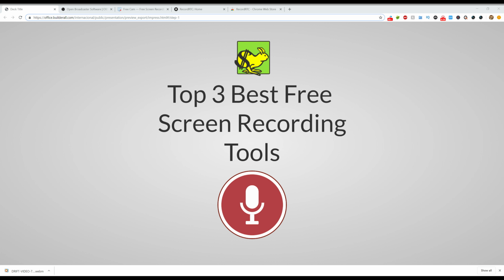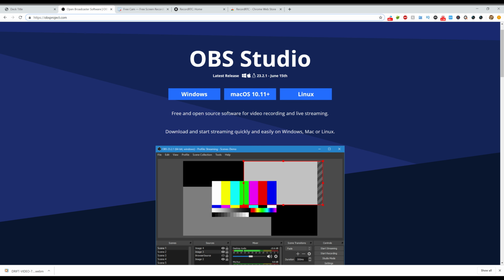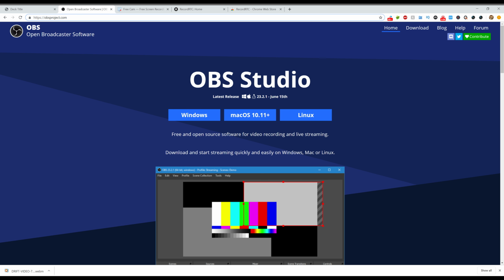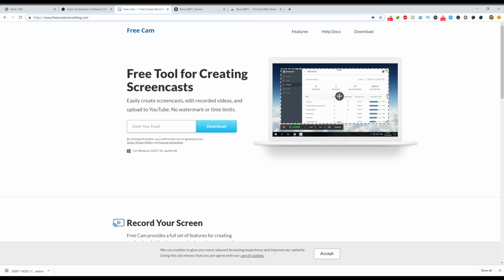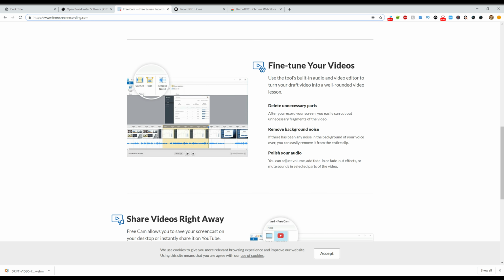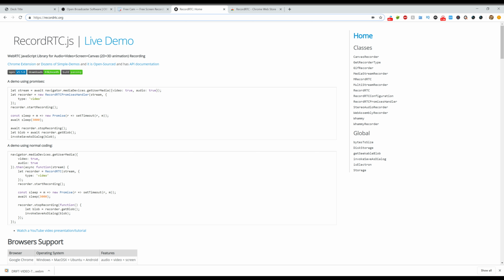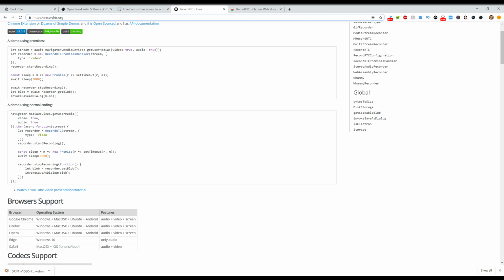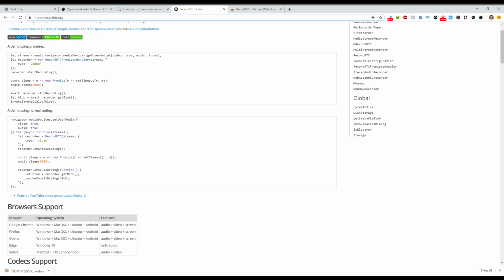Top 3 BEST Free Screen Recording Software (Windows 2019)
In this video I talk about my top three favorite Screen Recording tools.